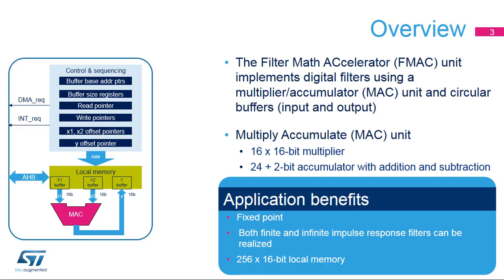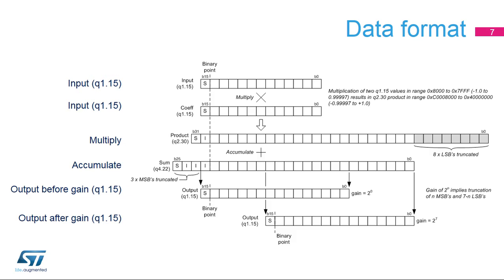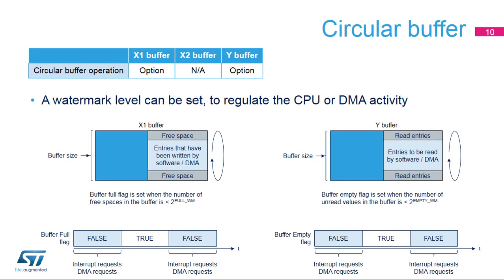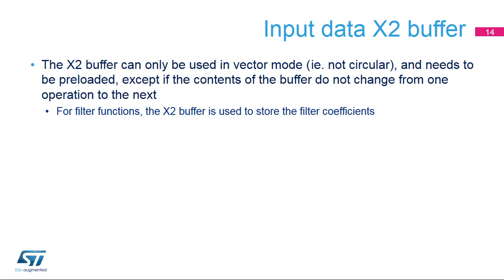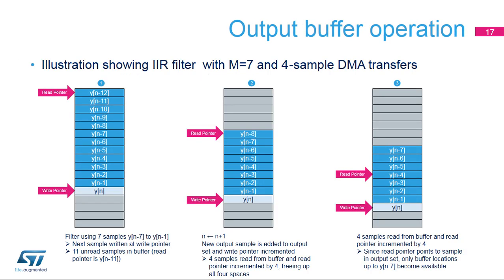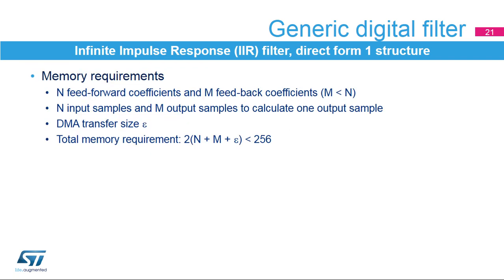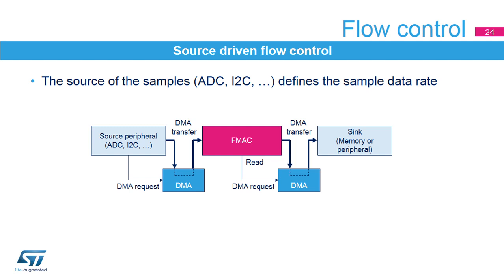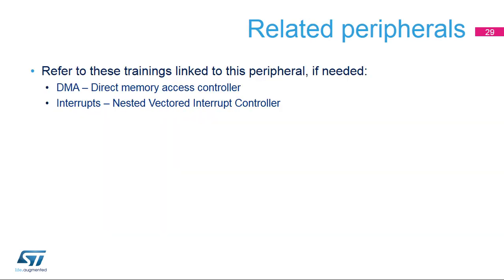STM32G4 OLT - 30 . Peripheral Filter Math Accelerator